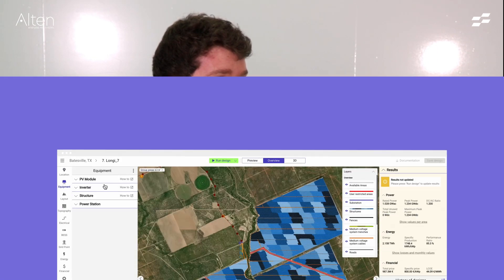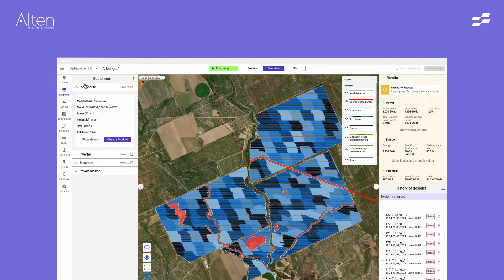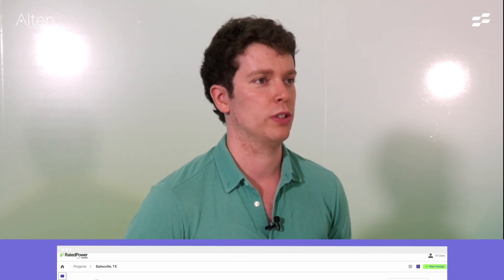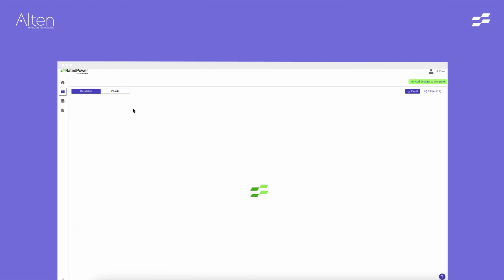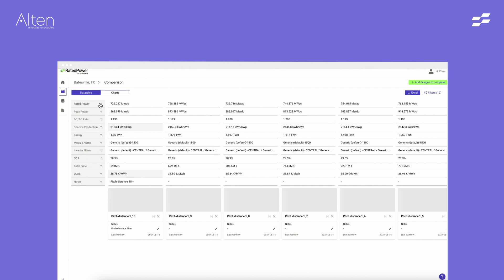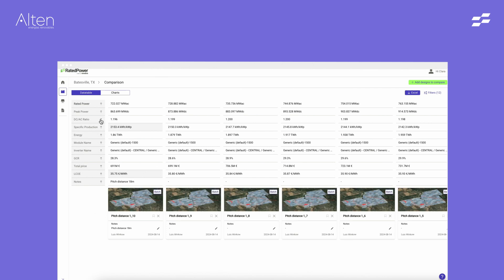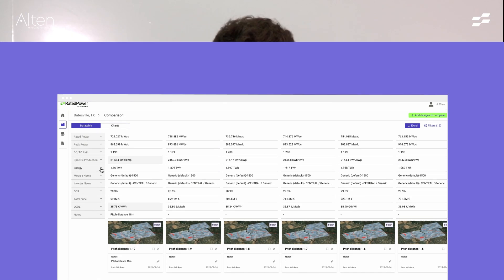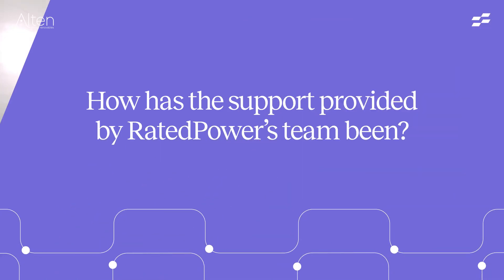Alten Energías Renovables on how they benefit from RatedPower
We spoke with Diego Laffon, Project Engineer at Alten Energías Renovables, on how they use RatedPower's software to design more solar projects in less time.